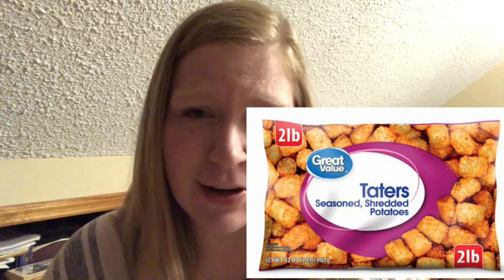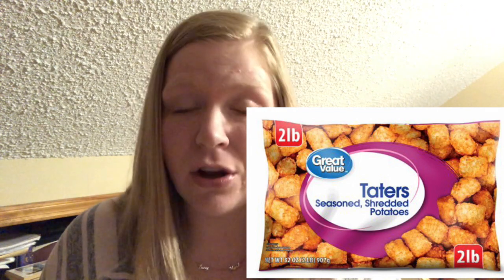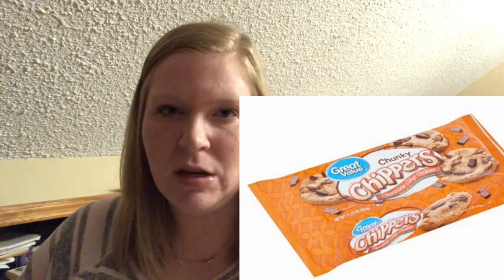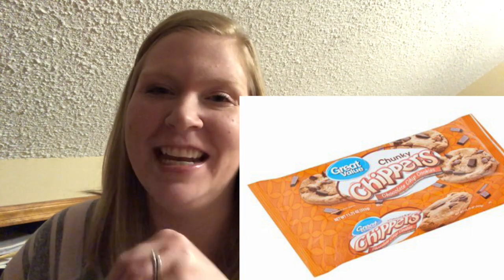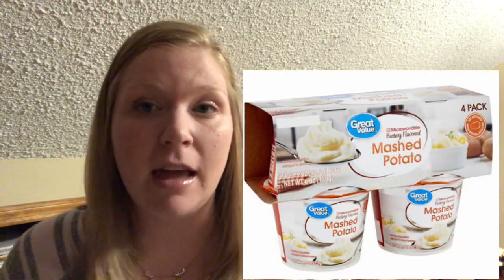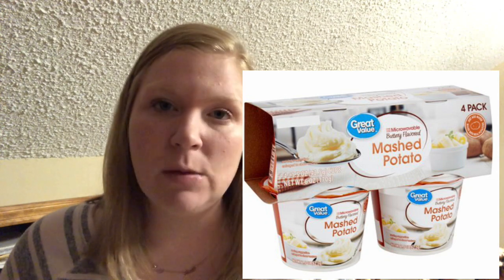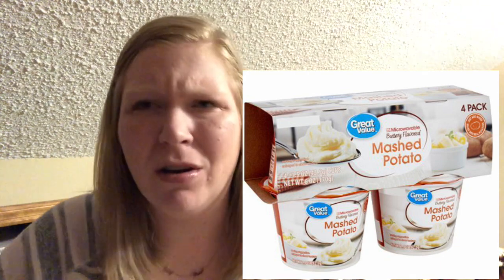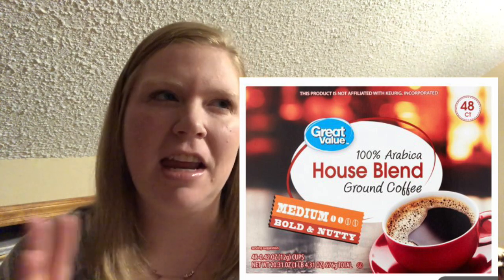My Favorite Great Value Products | Better than Name Brand!